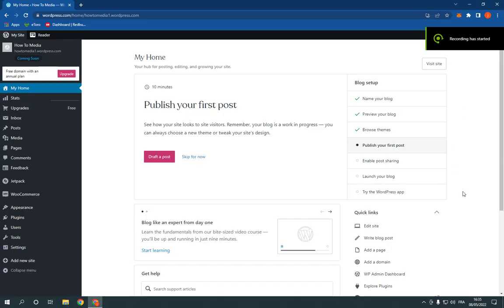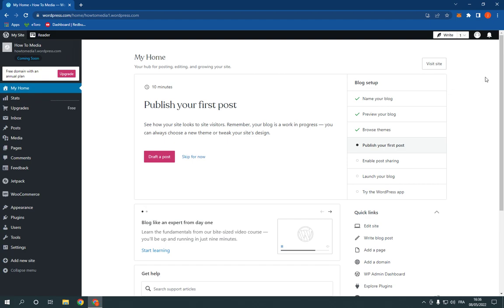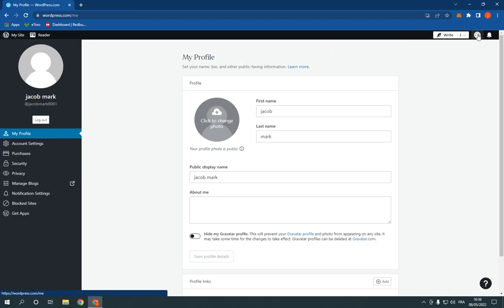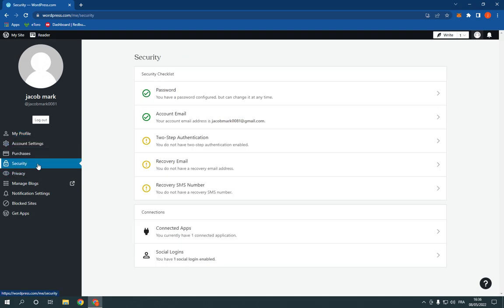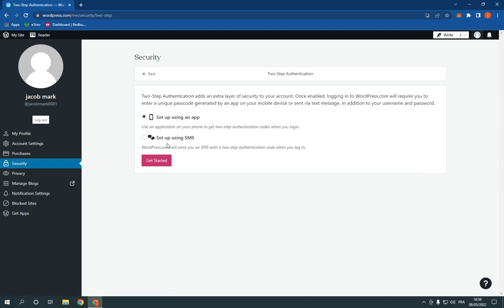How To Add Two-Step Authentication To Your Account on Wordpress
in this video we discuss :